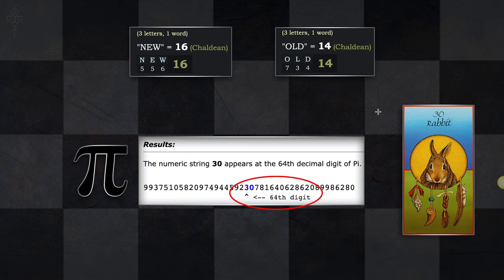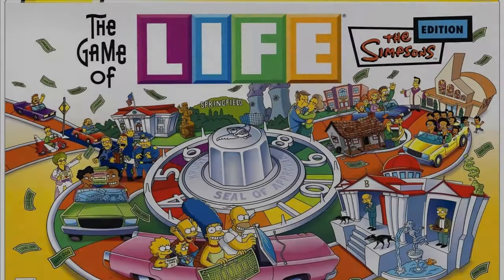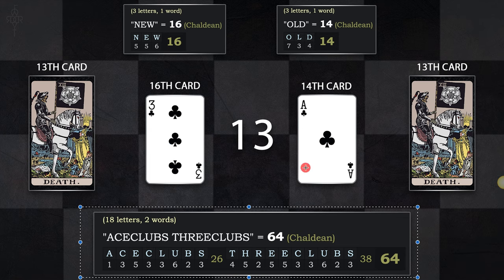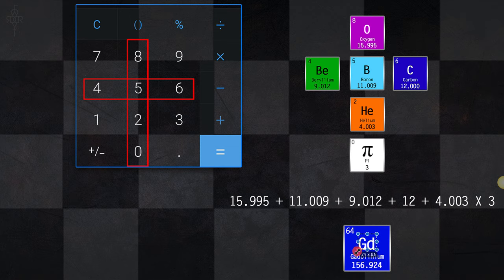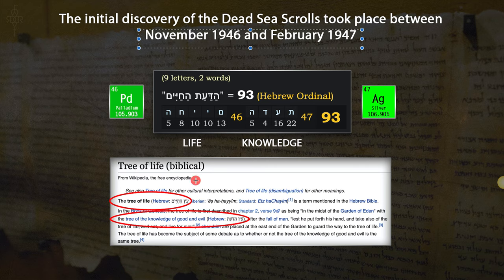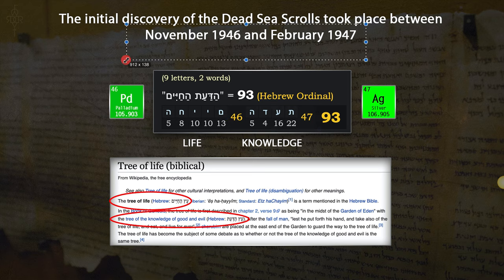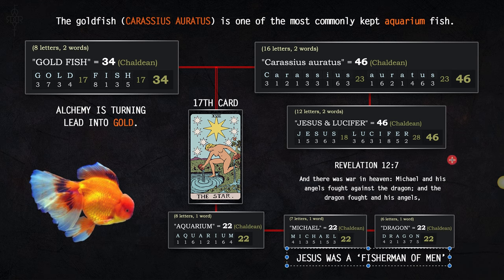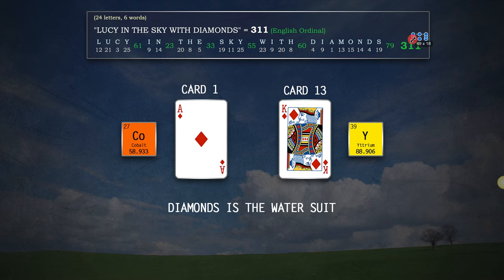THE BIBLE CODE DECODED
The bible is chocked full of code -- knowing what it means provides an essential piece to innerstanding this World we all live in.

Following up from the first decode of breaking down the bible, in this part I will go into the numbers of the books of the bible, where it's embedded into the string of Pi (3.14), and how it completely ties into multiple Mystical Art platforms.